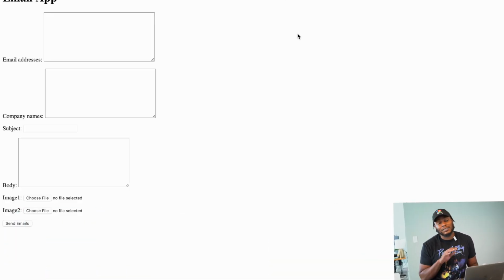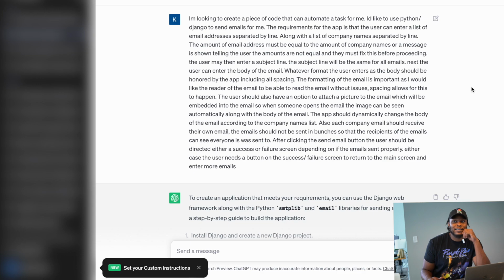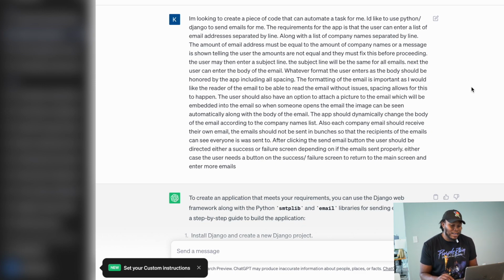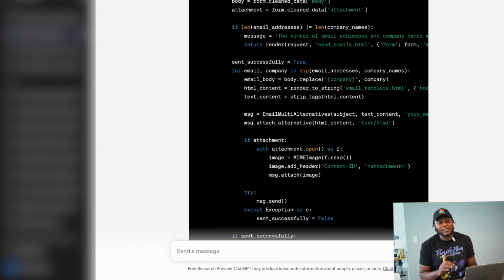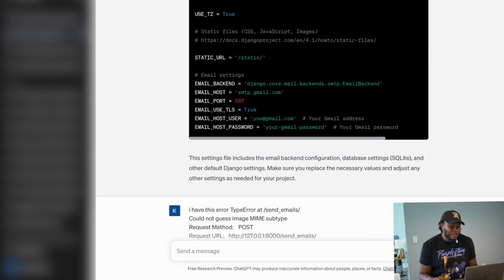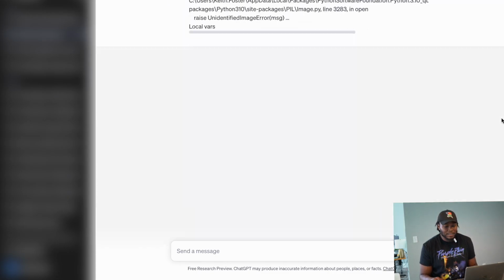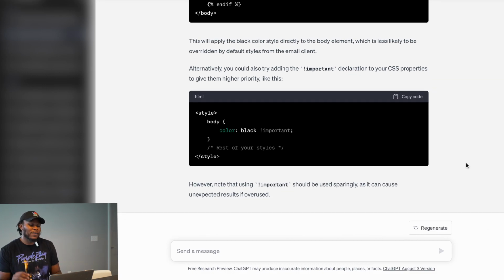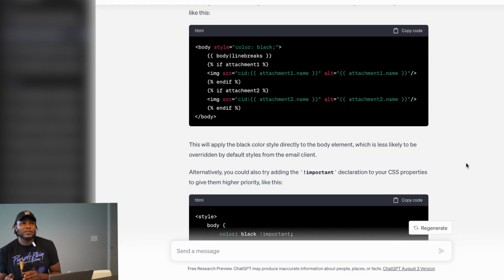AI Creates Influencer Email App With Python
I often hear influencers talk about sending emails to brands they can potentially collab with so I decided to automate this process with ChatGPT.